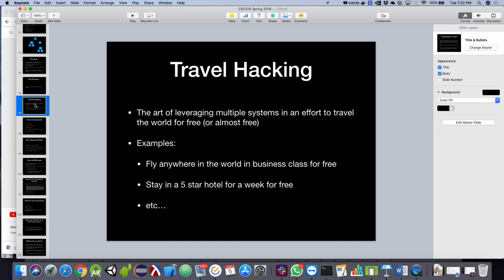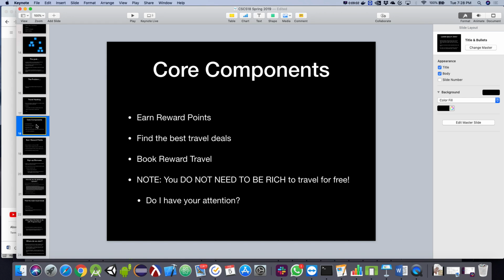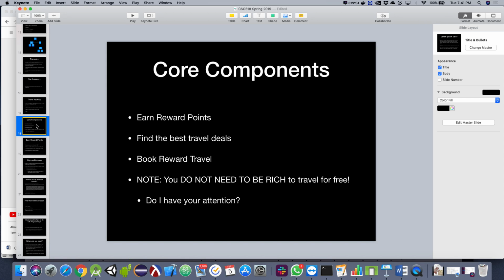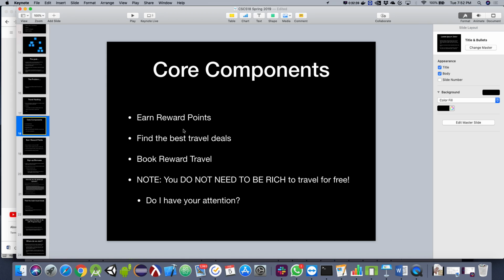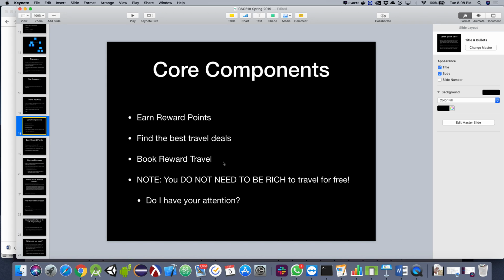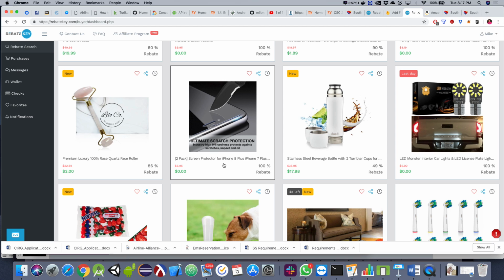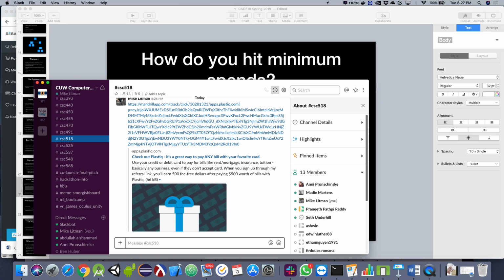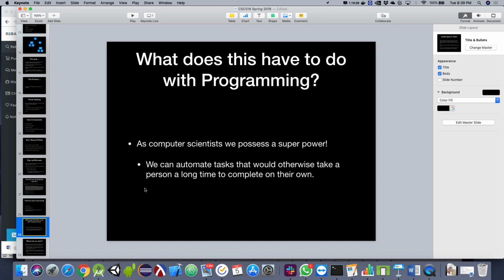CSC518 2/5/19 Part 2